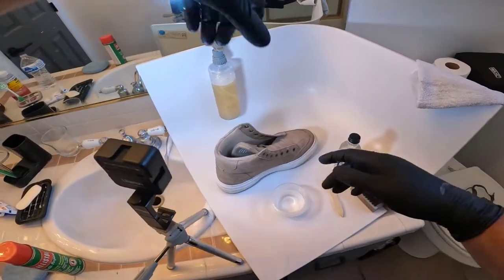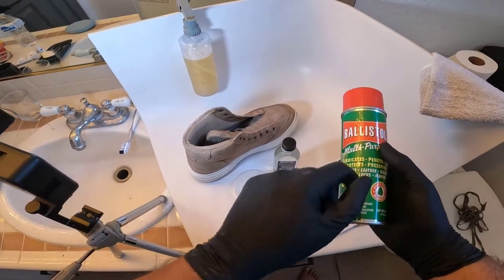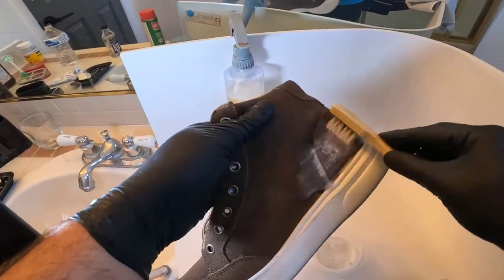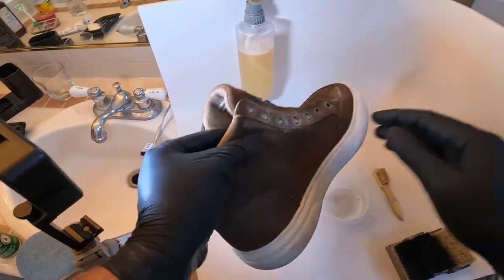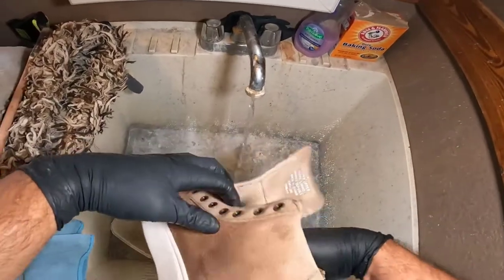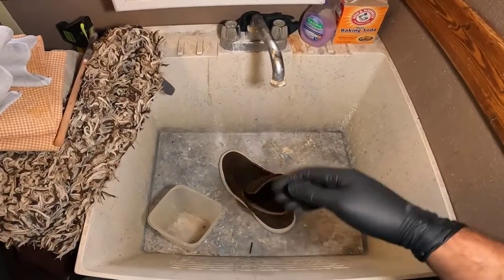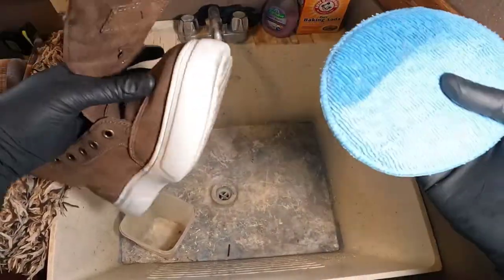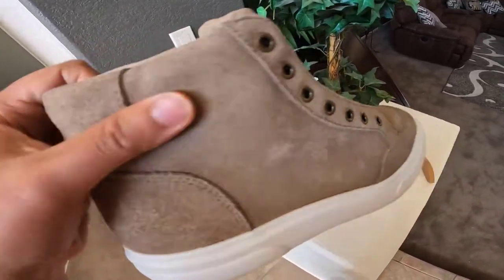How2 - Clean Suede Sneakers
This video should be helpful if you want to maintain whatever suede shoe you want.

RonPaulaAbdulJabbar#0219